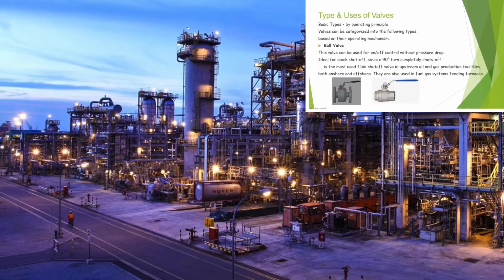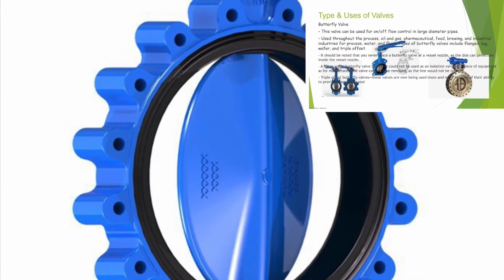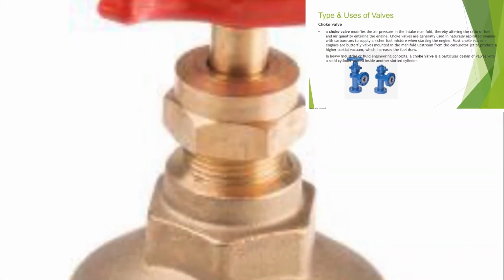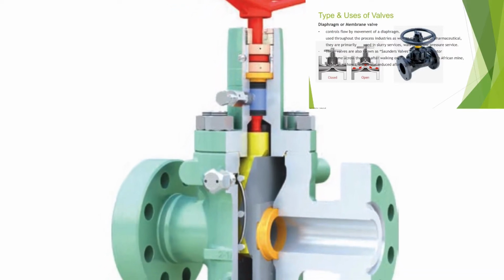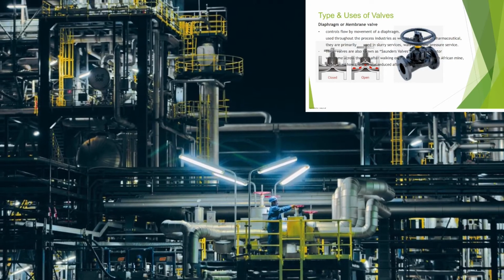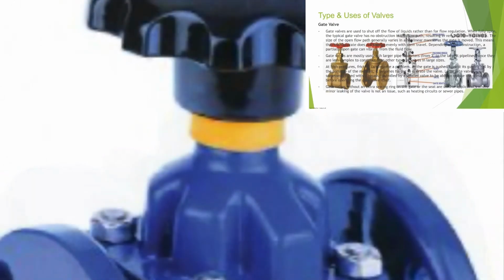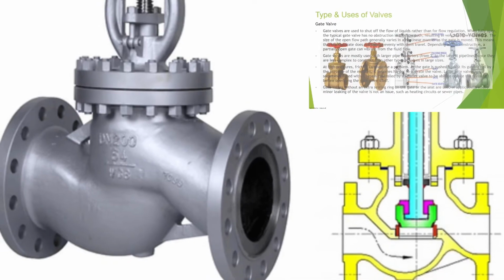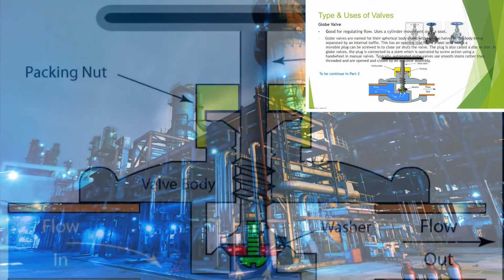Piping Tips: Types and Uses of Valves Part 1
A valve is a device or natural object that regulates, directs or controls the flow of a fluid (gases, liquids, fluidized solids, or slurries) by opening, closing, or partially obstructing various passageways. Valves are technically fittings, but are usually discussed as a separate category. In an open valve, fluid flows in a direction from higher pressure to lower pressure. The word is derived from the Latin valva, the moving part of a door, in turn from volvere, to turn, roll.

The simplest, and very ancient, valve is simply a freely hinged flap which swings down to obstruct fluid (gas or liquid) flow in one direction, but is pushed up by the flow itself when the flow is moving in the opposite direction. This is called a check valve, as it prevents or "checks" the flow in one direction. Modern control valves may regulate pressure or flow downstream and operate on sophisticated automation systems.

Valves have many uses, including controlling water for irrigation, industrial uses for controlling processes, residential uses such as on/off and pressure control to dish and clothes washers and taps in the home. Even aerosol spray cans have a tiny valve built in. Valves are also used in the military and transport sectors. In HVAC ductwork and other near-atmospheric air flows, valves are instead called dampers. In compressed air systems, however, valves are used with the most common type being ball valves.